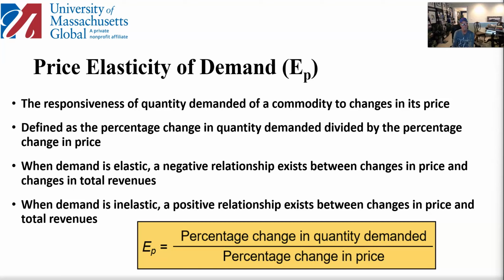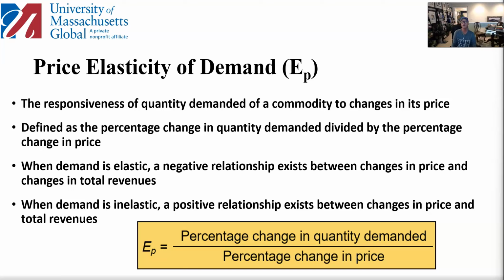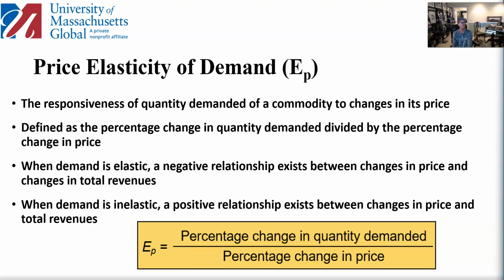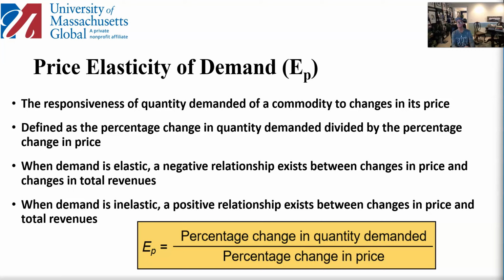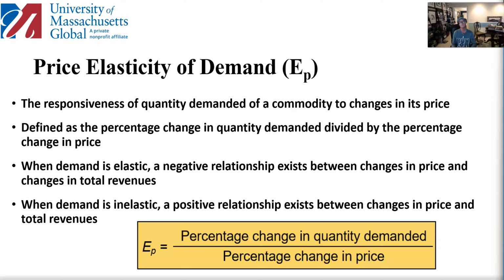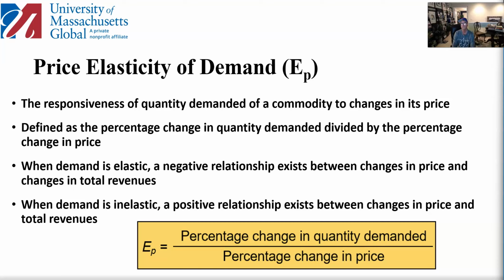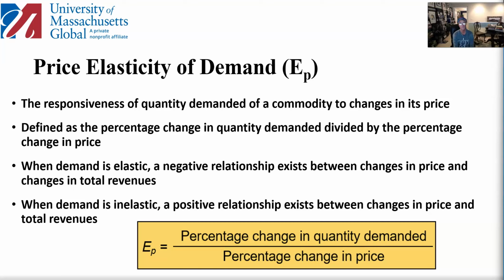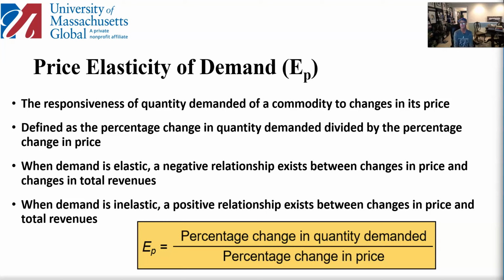Economics and elasticity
A concept that is complex, in some situation, is elasticity. In this discussion, we converse about the nature of impact of price elasticity, especially in terms of demand and the cost to the consumer. The goal of a producer, of course, is to have a product that is inelastic and the consumer to demand products that are elastic. That, at least, is the hope. Here is that conversation, and hope you enjoy